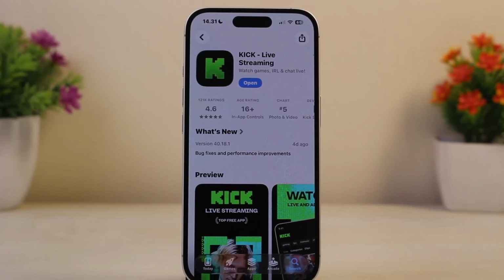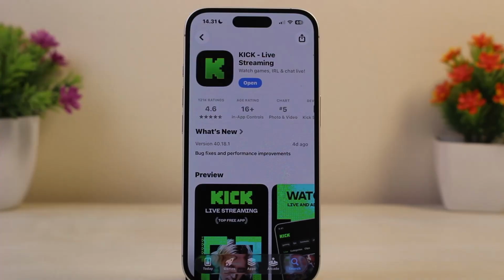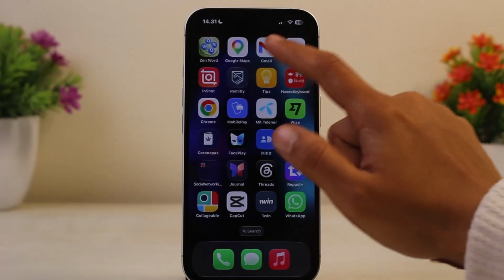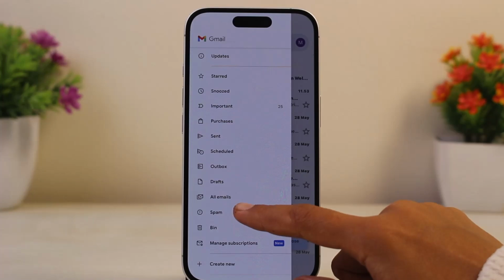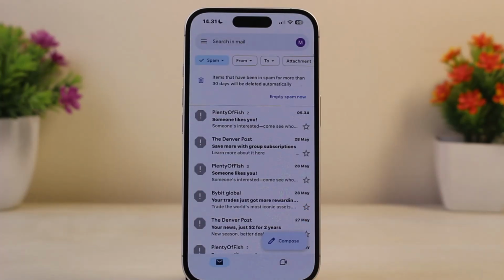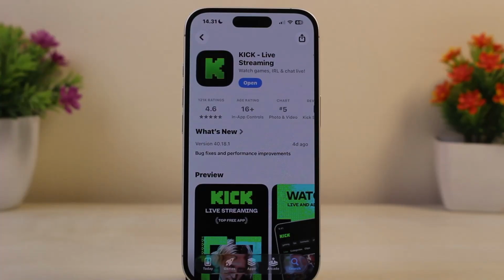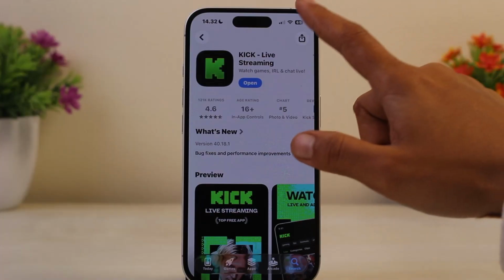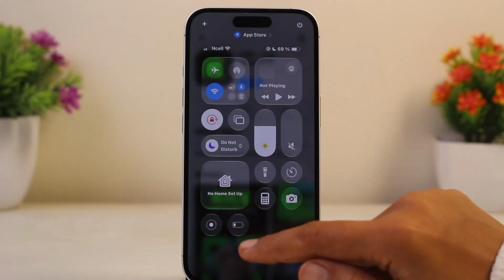How to Fix Kick Account Not Verified | Step-by-Step Verification Guide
In this video, you’ll learn how to fix the Kick account not verified issue quickly and easily. If you are not receiving your verification code, stuck during email or phone verification, or unable to get the official verified streamer badge, this guide will help you troubleshoot the problem step by step so you can complete your verification successfully.

To begin, if you are facing email or verification code issues, check your inbox carefully and also look in the spam or junk folder, as verification emails are sometimes filtered there.

Next, if the issue is related to phone verification, ensure your phone number is entered correctly along with the proper country code. If you are not receiving SMS messages, try adjusting the format of your number or adding/removing a leading zero depending on your region. You can also refresh your network connection by turning airplane mode on for a few seconds and then turning it off again.

For creator verification or the official streamer badge, make sure you meet all platform requirements such as enabling two-factor authentication, maintaining active content, and avoiding recent policy violations. If you are still eligible but not verified, you may need to contact Kick support using your registered email for further assistance.